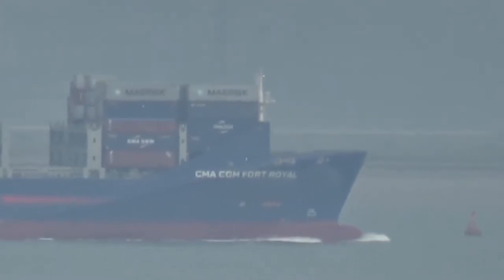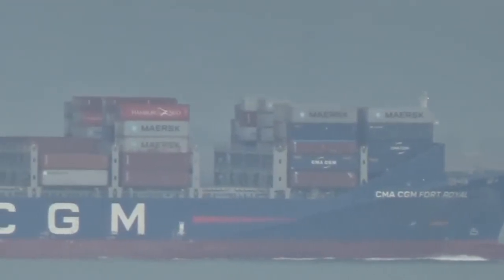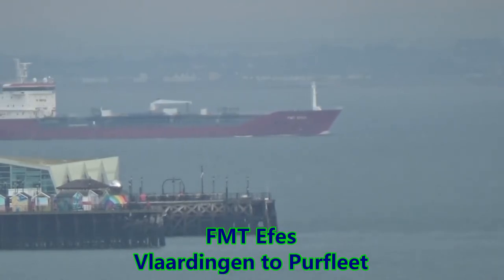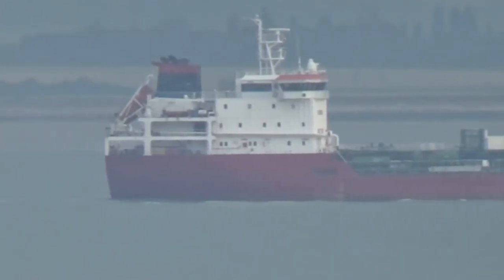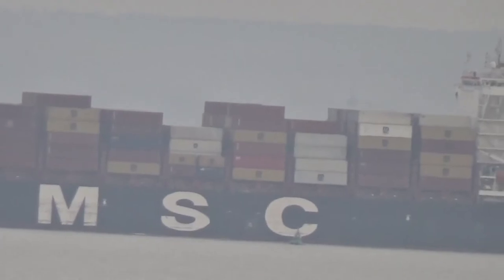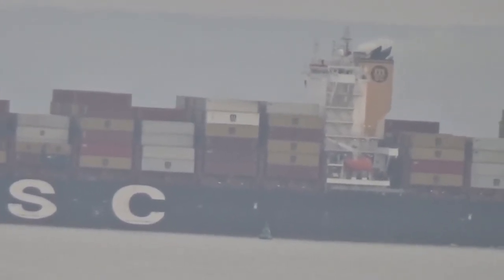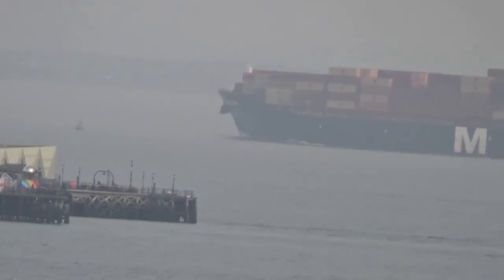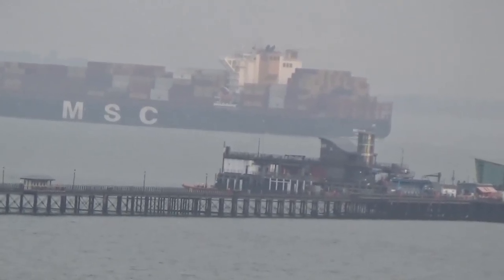SHIP SPOTTING ON THE RIVER THAMES AT SOUTHEND ON SEA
Ship spotting on the River Thames at Southend on Sea filmed on 19th July 2021.

Timestamps:-

0:00 Introduction
0:24 CMA CGM Fort Royal
2:00 FMT Efes
4:24 MSC Naomi